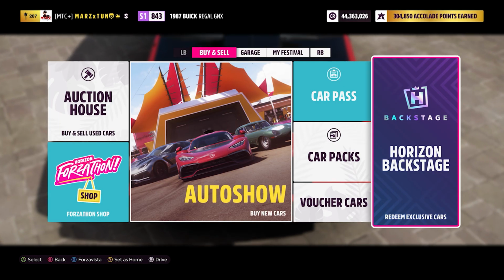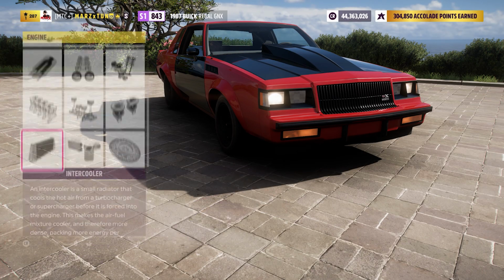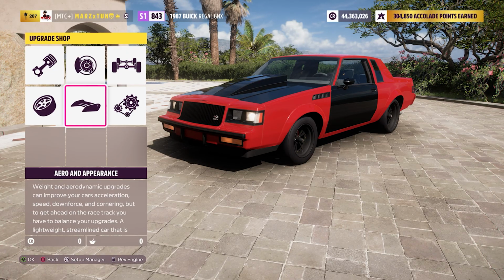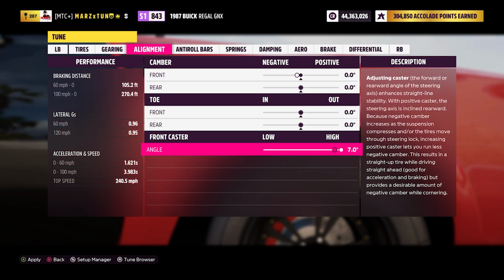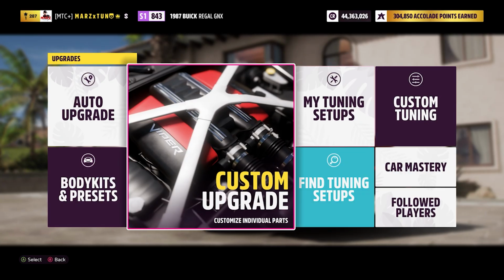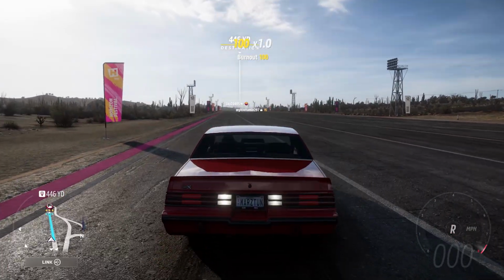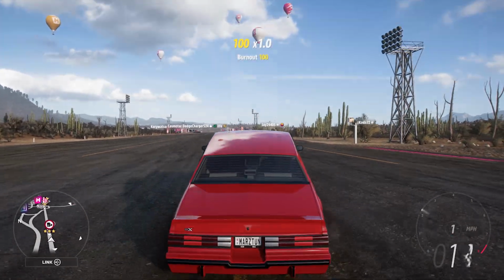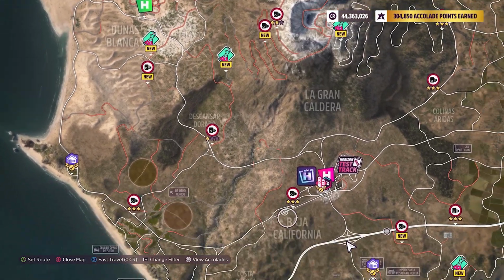HOW TO DRAG TUNE ON FORZA HORIZON 5 (PS5, XBOX & PC)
Here is a step by step on how to drag tune a rear wheel drive drag car in 2025 with knowing all the knowledge and tips I have learns throughout the years.